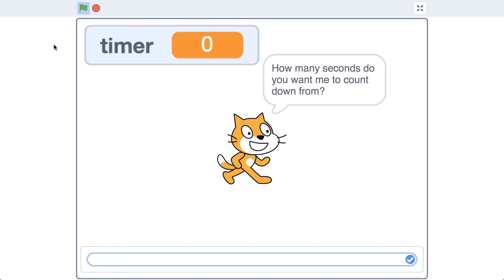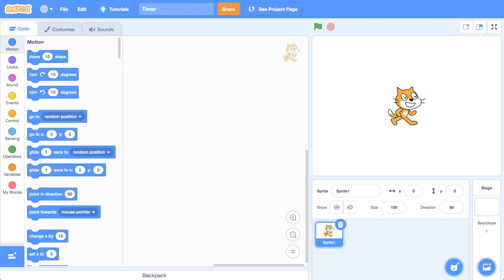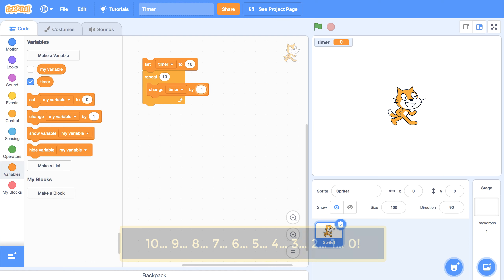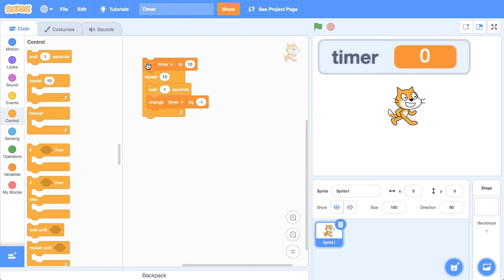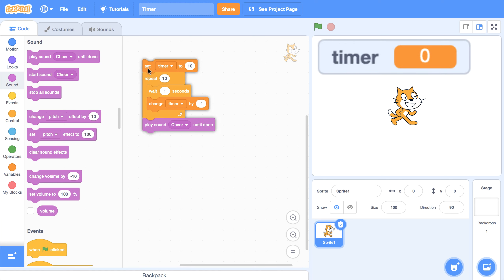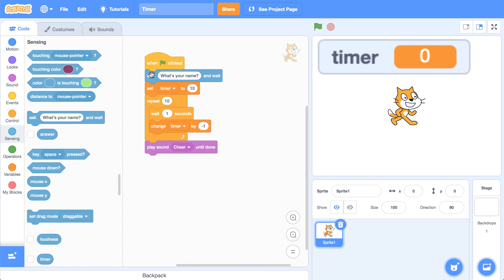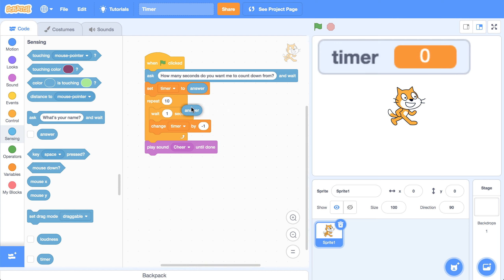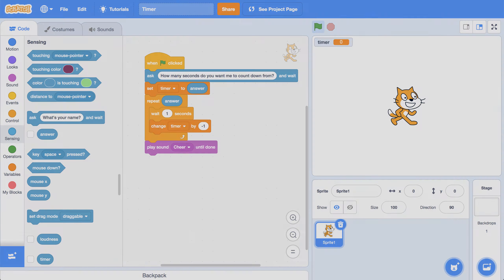Scratch - Create A Countdown Timer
Using a loop, variable, and ask block, we create a custom countdown timer.

My Gear:
2 Neewer 700W Softboxes Kit